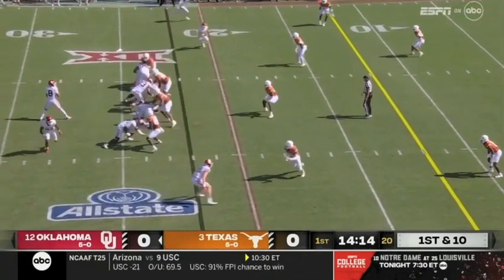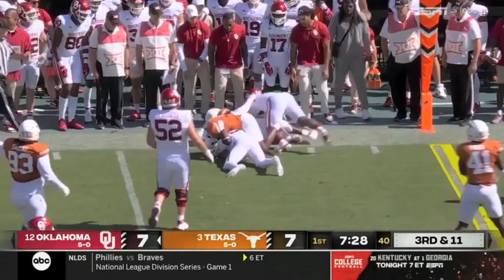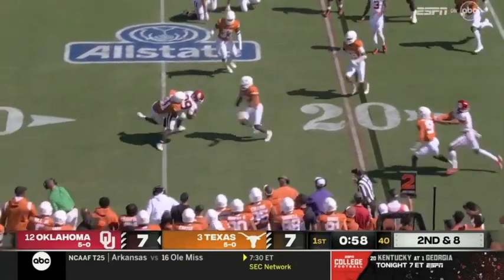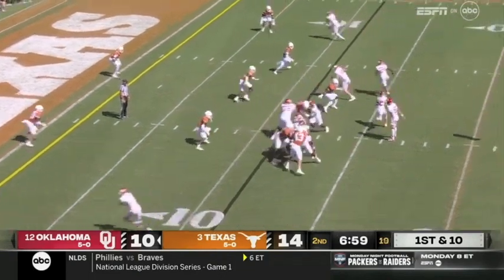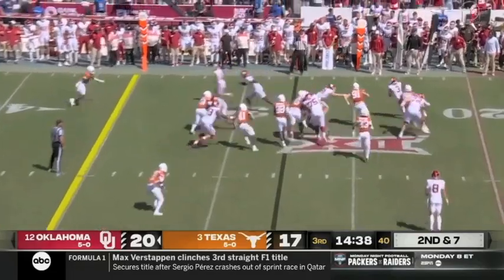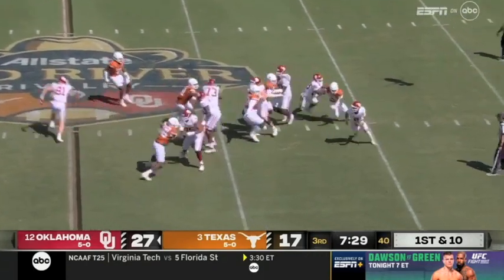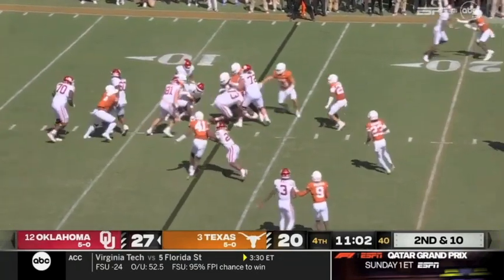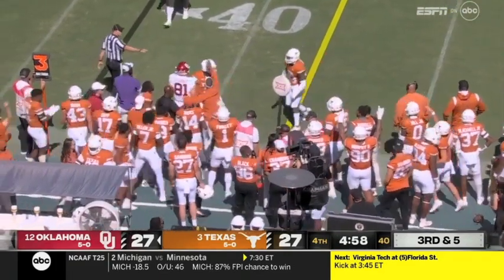Oklahoma (OL) VS Texas 2023 (All Plays)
LT #75 Walter Rouse SR (RS)
LG #59 Savion Byrd SO (RS)
C #73 Andrew Raym SR
RG #72 McKade Mettauer SR (RS)
RT #60 Tyler Guyton JR (RS)

Join the Utopia of Sports